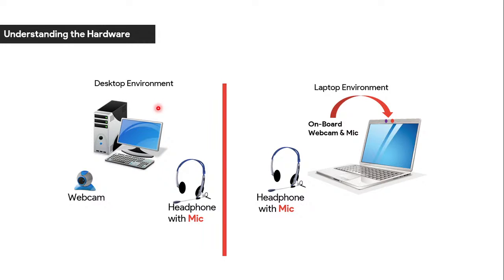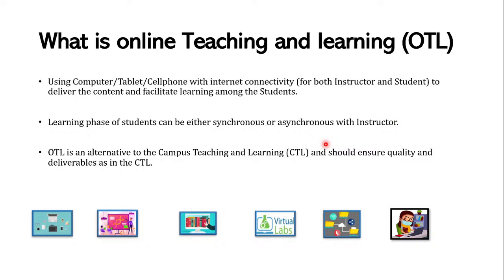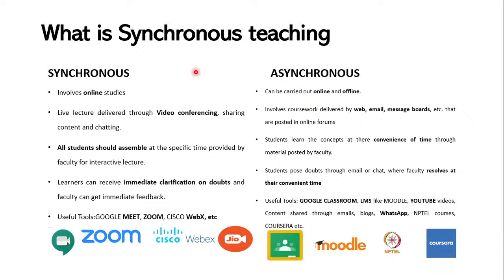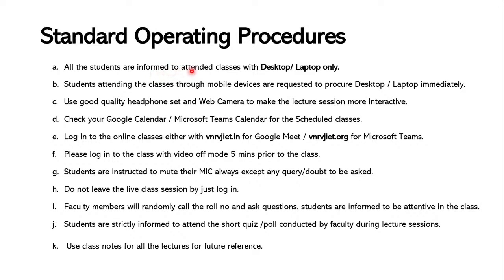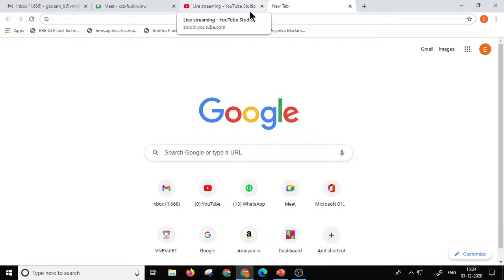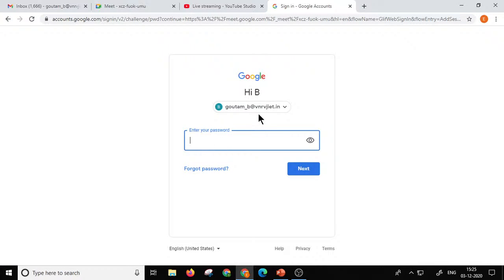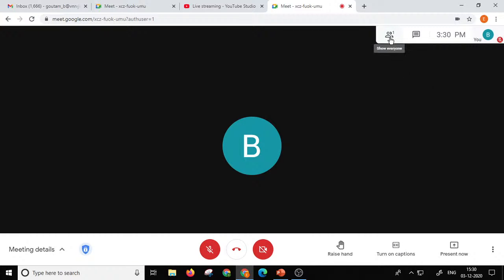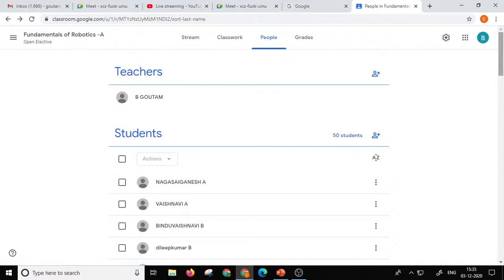Online Teaching & Learning Platforms by Mr. B Goutam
EIE Department Induction 2020